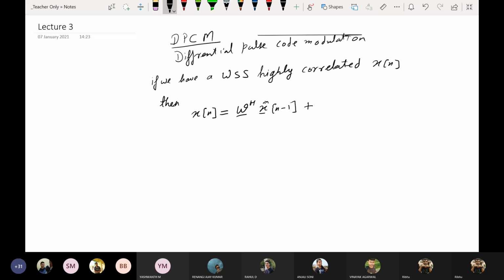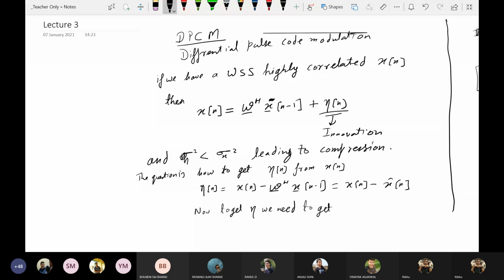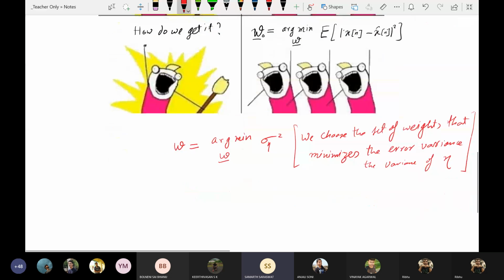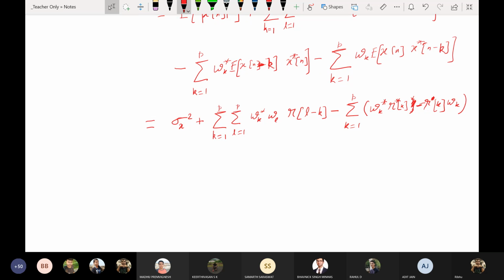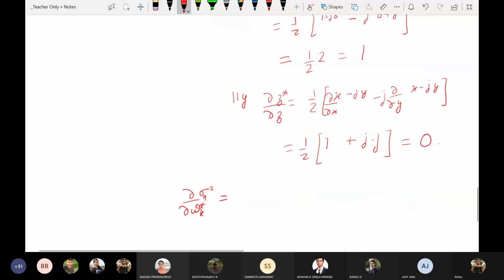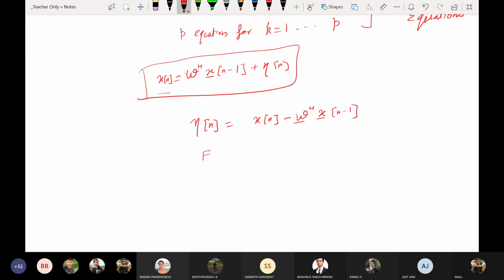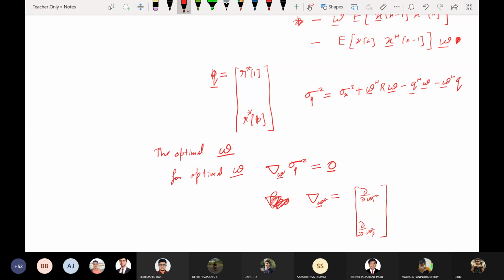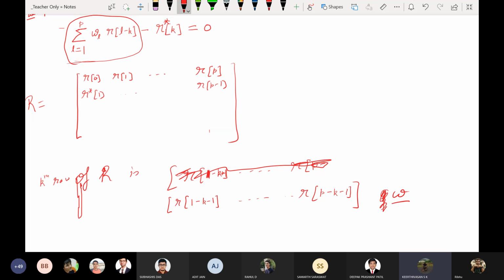EE 331 2021 Lecture 38: Solving Linear Prediction-I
We formulate the linear prediction problem and make some headway into solving it. We do slightly mess up in the last 3 minutes, and hope to make up for that in the next lecture.